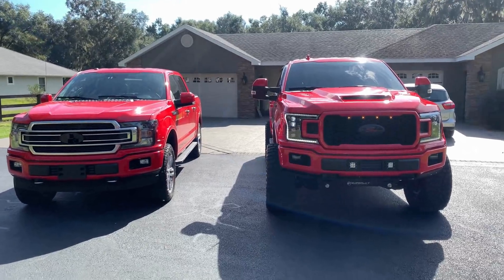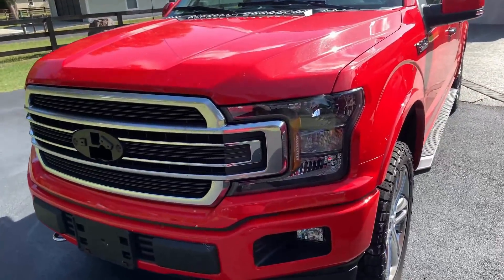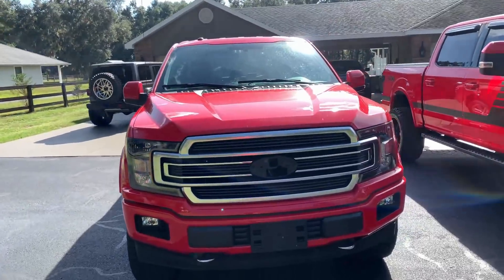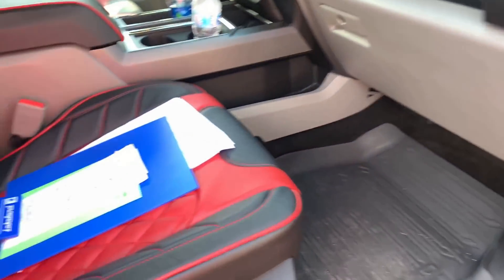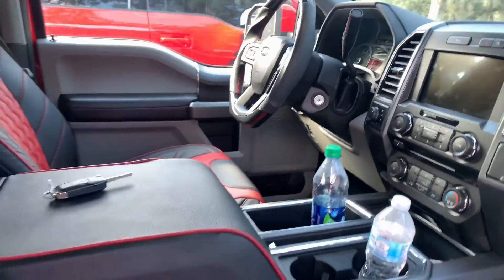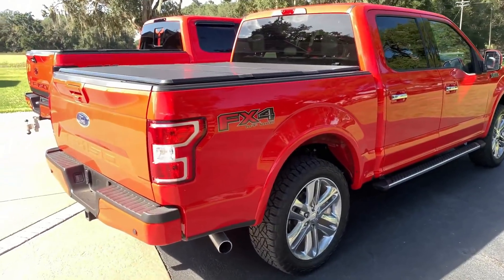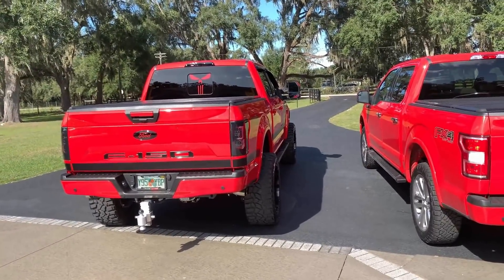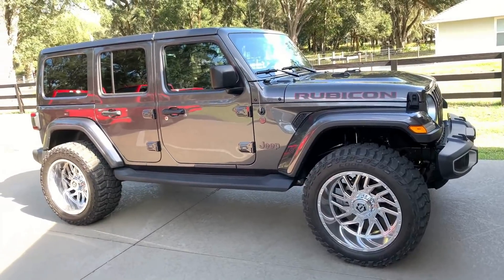Lifted and leveled 2018 Ford F-150.. 5.0 tick is gone for now ?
Hey guys, sorry for the wind noise, we tried out best to edit it out. Here is another video of a leveled 2018 F150 vs a lifted 2018 F150 and also the last video of our other F150 because it's been traded in for a 2019 Ram 1500 with eTorque